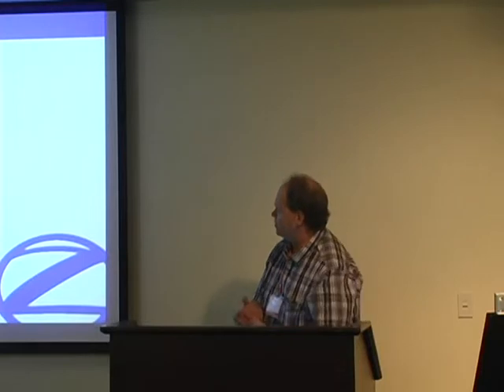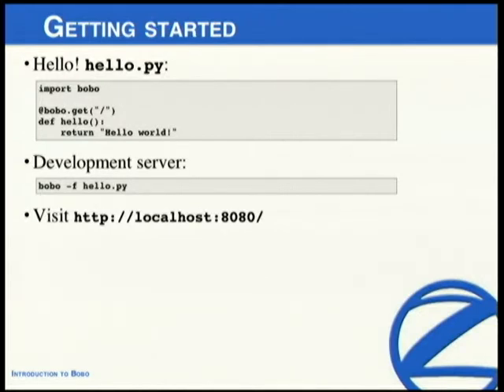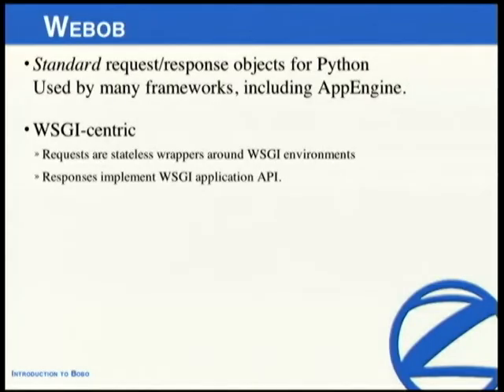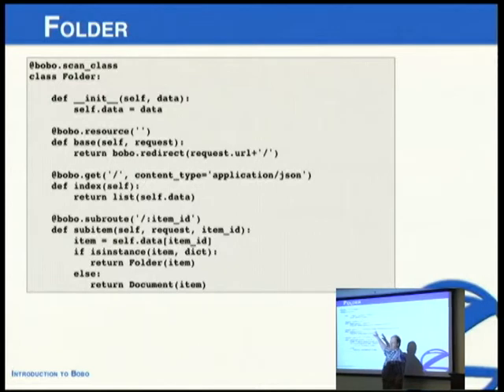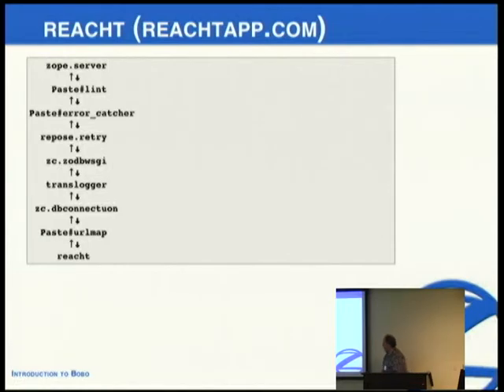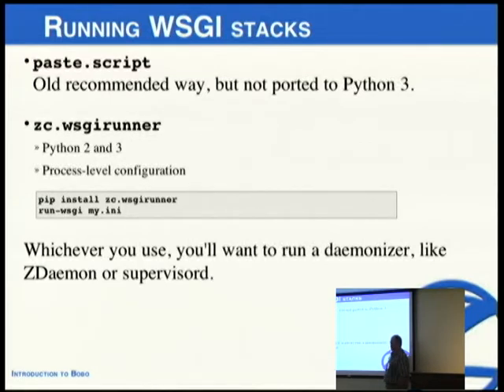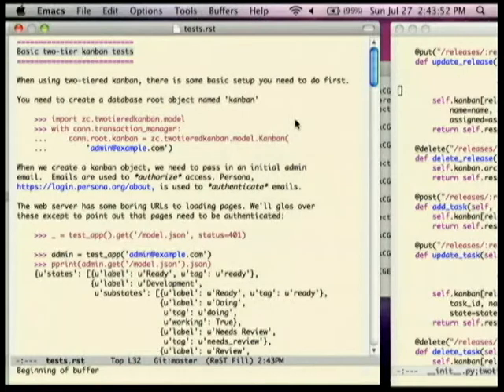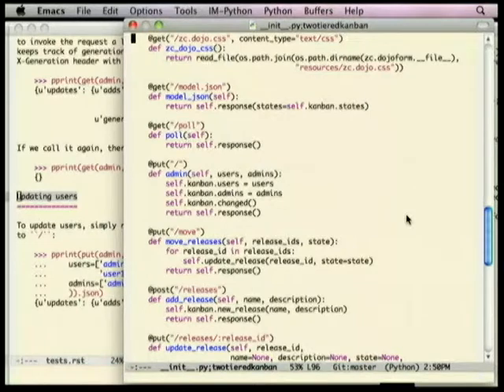Creating Bomb-Proof Data Importers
Daniel Lindsley
Building importers that consume other peoples' data can sometimes feel a bit like dumpster-diving. Non-compliant formats, network errors and missing data are just some of the many ways your importer is a ticking time bomb. This talk presents ways to diffuse that bomb, so when the data's broke, you can still be the hero.